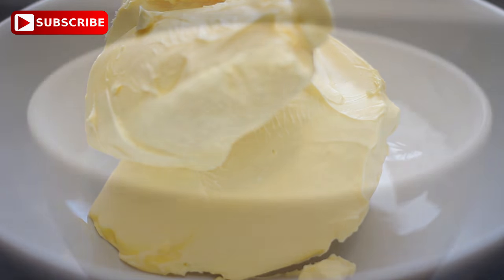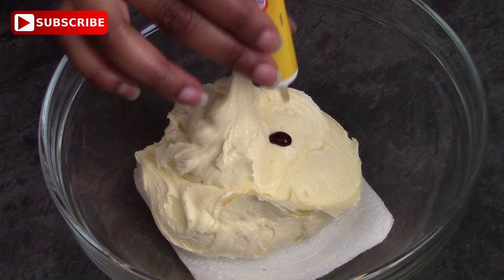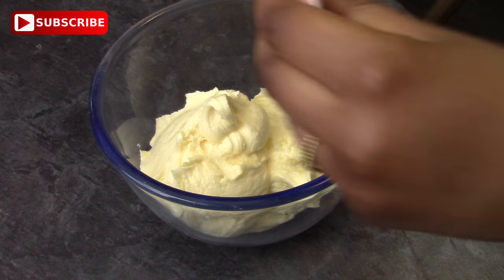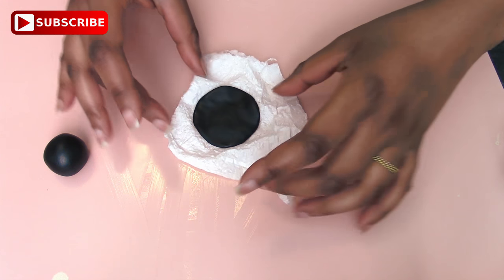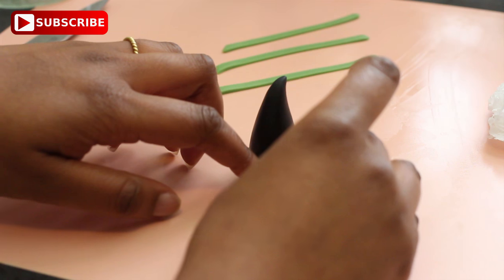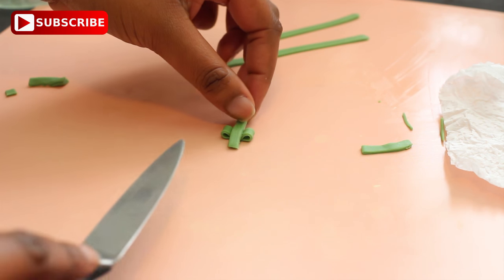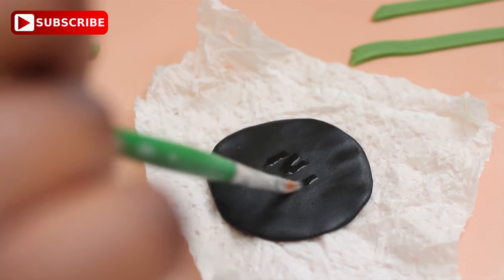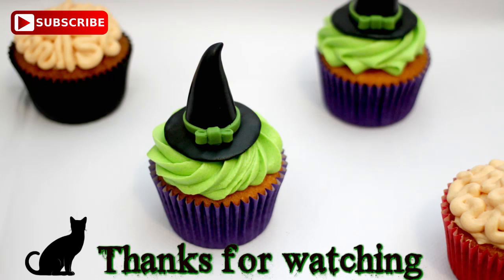Halloween Cupcakes - Zombie Brain & Wicked Witch Cake Decorating DIY Tutorial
Cupcake Decorating: Zombie Brain - Yummy!! Wicked Witch Cupcakes - Perfect with a brew ❤

😈 Simple cupcakes, perfect for Halloween parties, Bonfire nights, Witch or Zombie themed parties - Fancy Dress

These taste and look amazing so impress your guests

►FREE STUFF! I'm giving away some baking kits. If you're a subscriber, you're in the giveaway for one of the kits!!!

►LIKE - If you liked my video & would like to see more, remember to 'LIKE' (👍) my video
►COMMENTS - I read my comments & it gives me an idea of your preferences and what you'd like to see next.

❤ NEW WEBSITE ❤
I hope you all like it - I wanted to make printing the recipes easier so I have a really simple and clear site. I hope you'll check it out

To make the buttercream, you will need:
500g icing sugar
200g margarine
1-2 teaspoon vanilla (or other flavour)
1-2 tablespoon milk or custard
Gel/paste food colour in pink/red/orange or yellow or a combo for the brain and any colour for the witches hat

For the witches hat, you will need black and any other colour fondant

Tip:
Do not make the mistake of buying white fondant intending to colour it black - it will never be as black as they kind you buy from a store :)

Have extra icing sugar on hand in case your buttercream is too soft